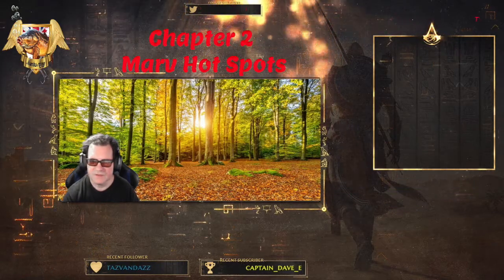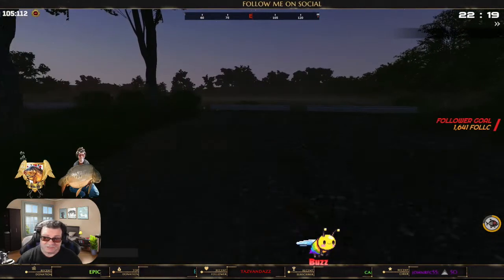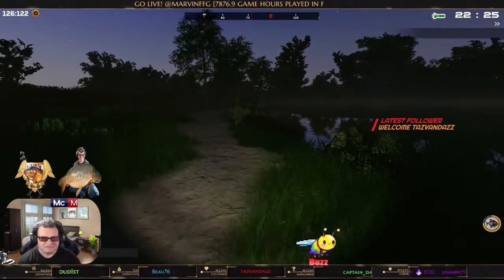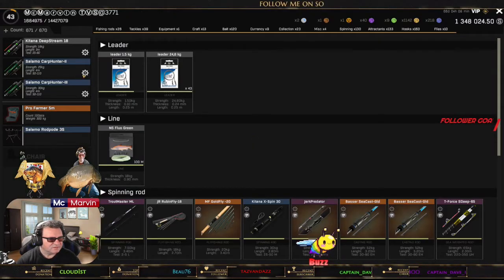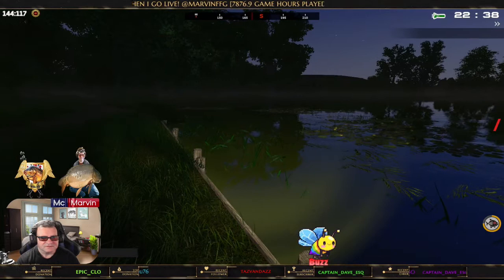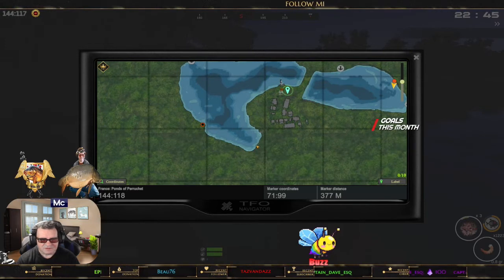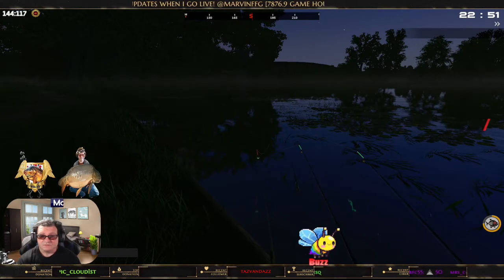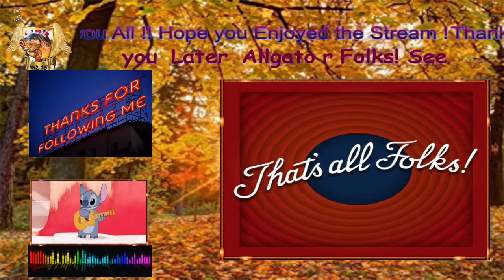fisher Online 1 of 5 France lvl 18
Monday - Friday 11am to 1pm GMT [Morning]
Monday - Wednesday - Friday 7pm to 9pm GMT [Evening Streams]